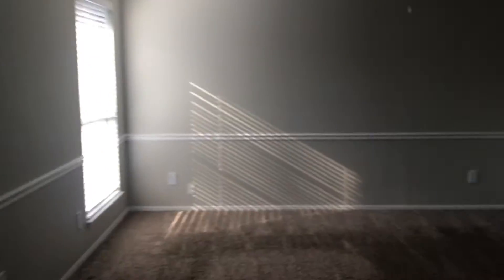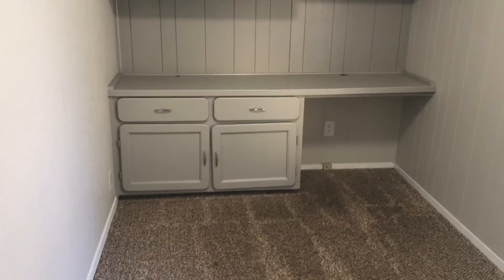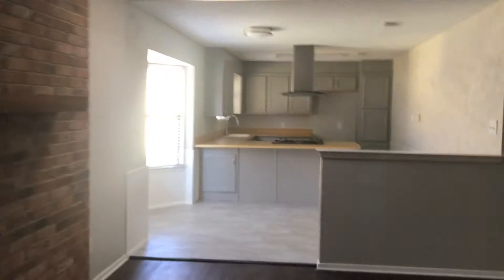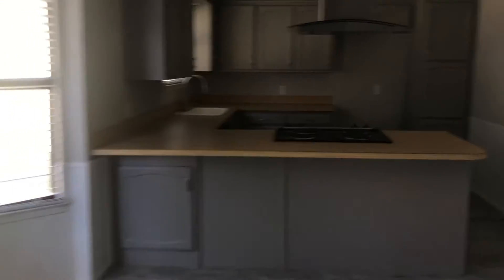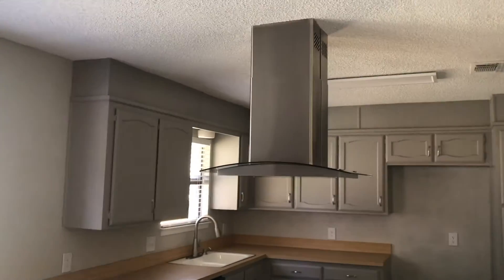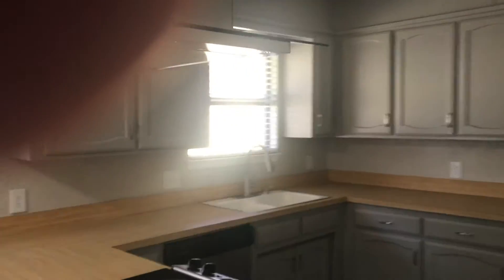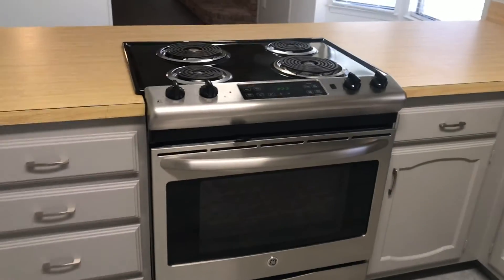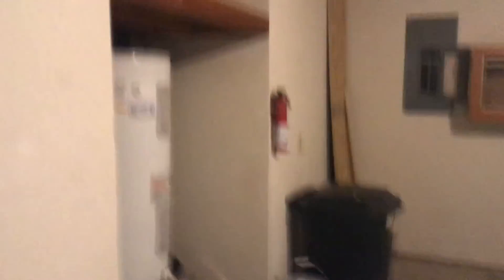1328 Blanco Ct. Benbrook, Tx. 76126 - For LEASE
Bob Sumien - REALTOR
Dusty Creek Realty Group
Brokered by HomeSmart
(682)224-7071